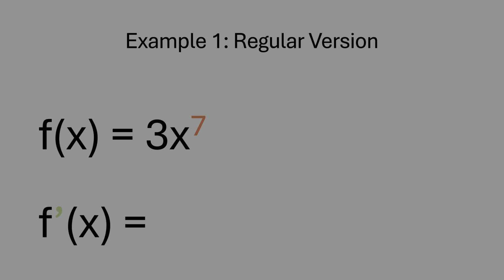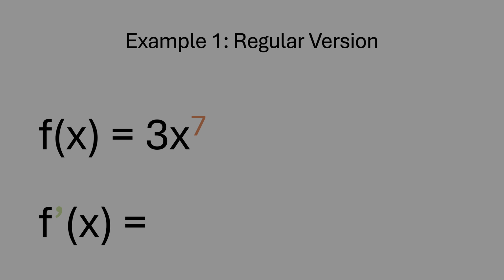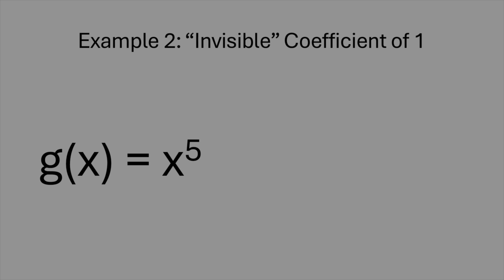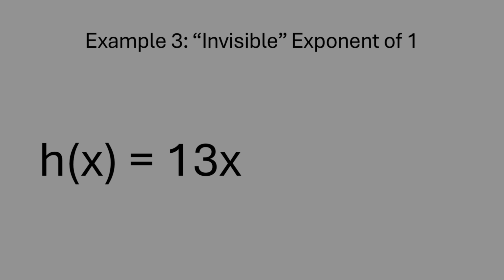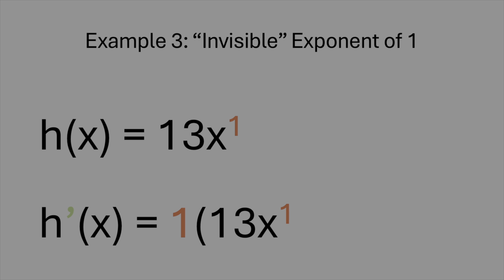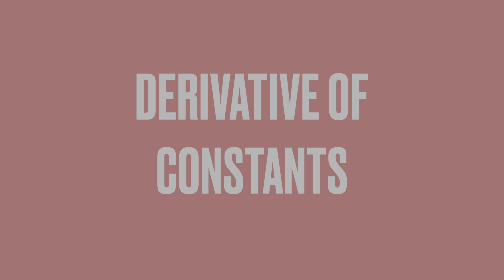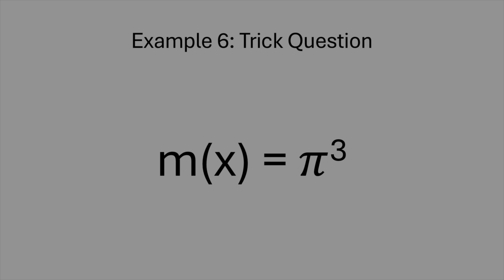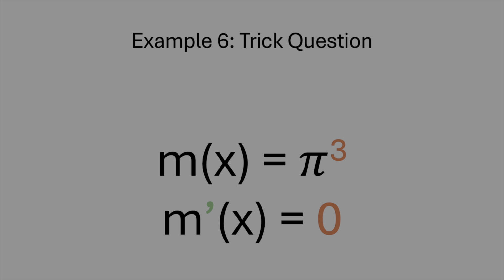Calculus: Derivatives MADE EASY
Here's an introduction to the simplest forms of derivatives in Calculus: Power Rule Derivatives and the Derivative of Constants. I provide 3 example problems for each type, and I cover potential ways that your teachers may try to trick you with these problems on tests! ‼️

TIMESTAMPS
00:00 Introduction
00:29 Power Rule (Example 1)
01:52 Power Rule (Example 2)
02:54 Power Rule (Example 3)
04:49 Derivative of Constants (Examples 4 & 5)
05:48 Derivative of Constants (Example 6)
06:52 Conclusion